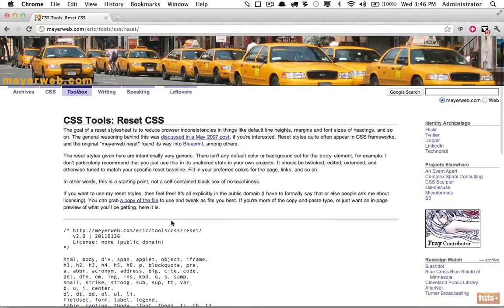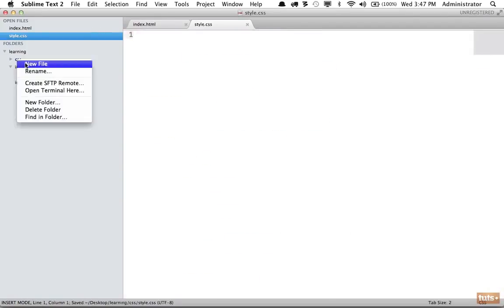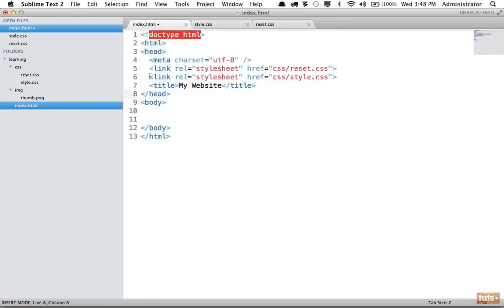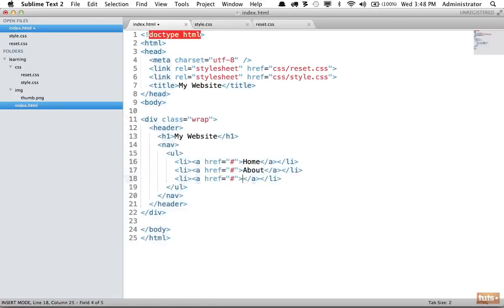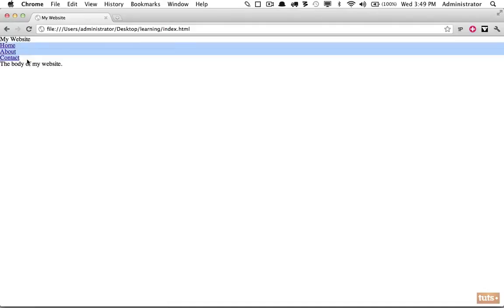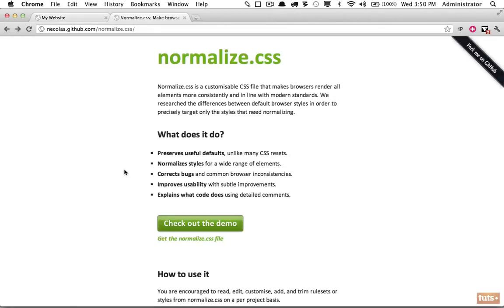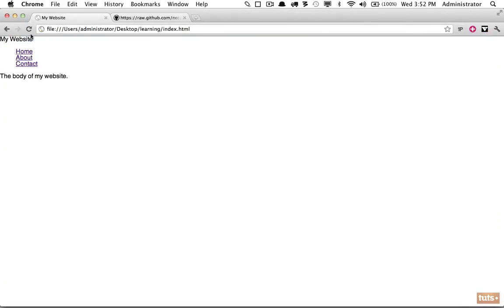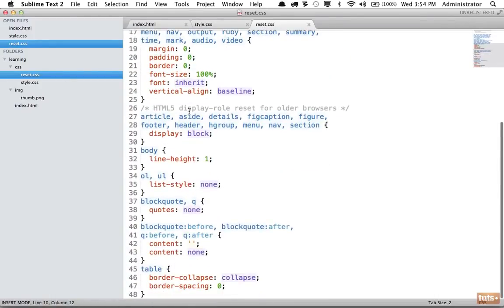Day 24 Resets and Normalizing 30 Days to Learn HTML & CSS